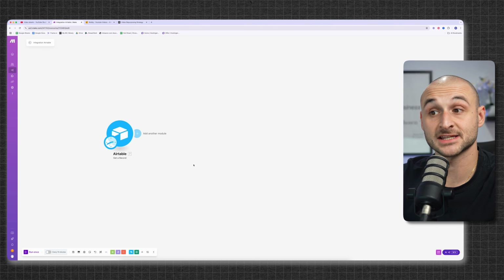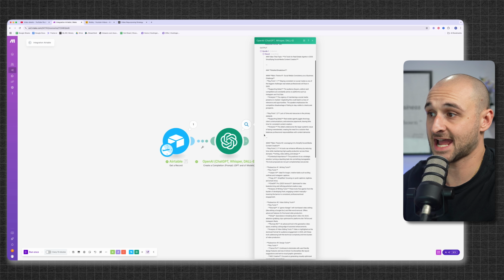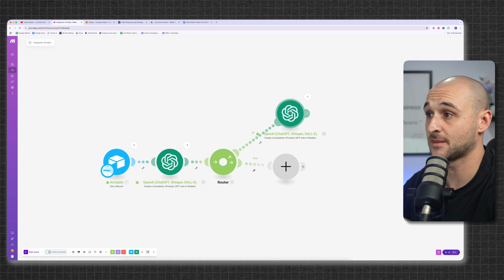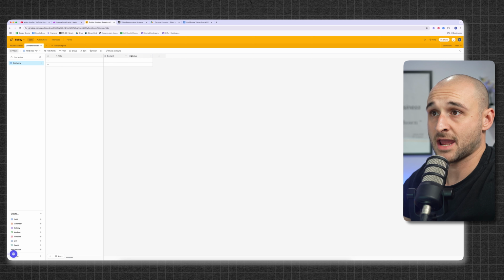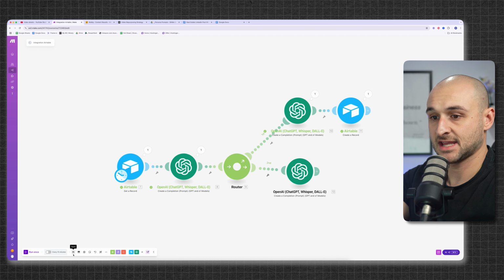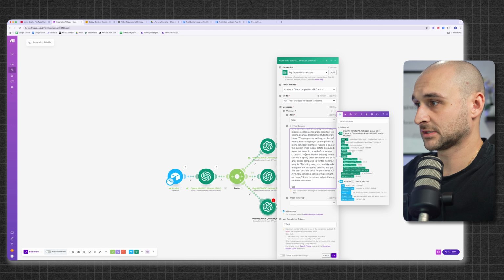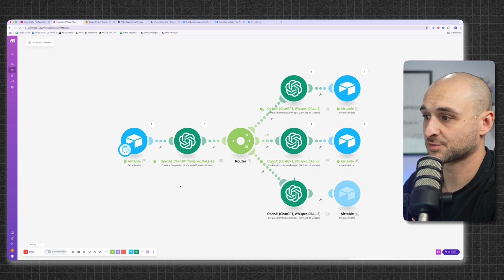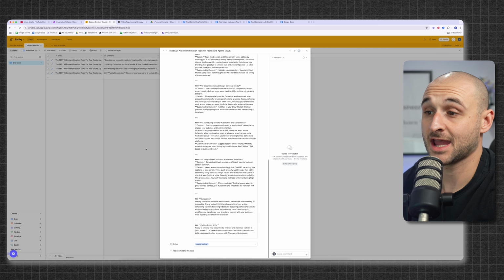The Social Media AI System That Creates Your Entire Content Strategy! (100% Automated)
Are you wasting hours creating individual content for every social media platform? Say goodbye to that grind! In this step-by-step guide, I’ll show you how to turn a single YouTube video into 50+ pieces of content—optimized for TikTok, Instagram, LinkedIn, Twitter, and even blog posts—all in just minutes.

Using tools like Airtable, Make.com, and ChatGPT, I'll walk you through building a content repurposing machine that works for you in the background, freeing you to focus on what matters most: growing your business.

📌 What You'll Learn:
✅ How to set up Airtable for content automation
✅ How to integrate Make.com for seamless workflows

Whether you're a real estate agent, content creator, or small business owner, this system will revolutionize how you approach content strategy.

CHECK ME OUT HERE AS WELL !